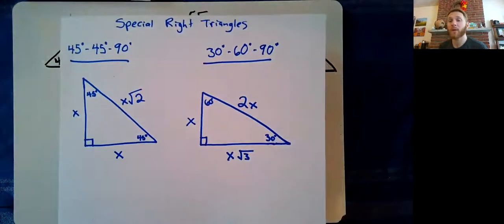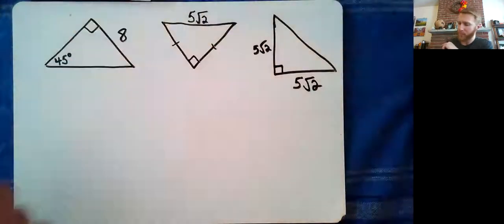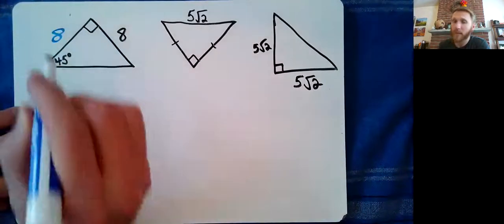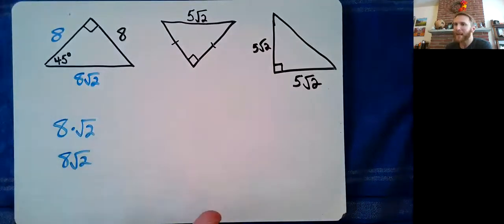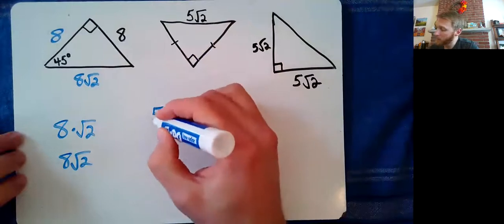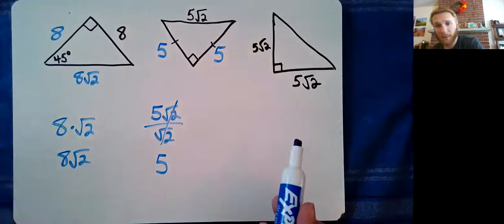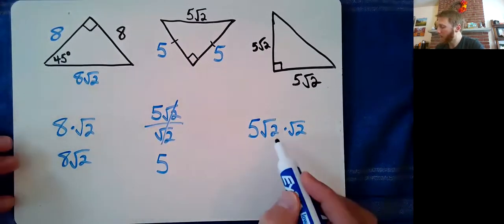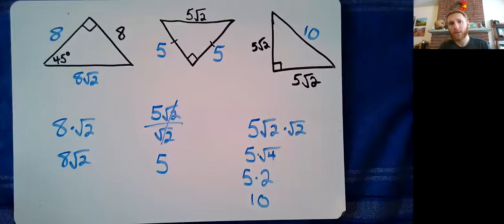Special Rights 45 45 90